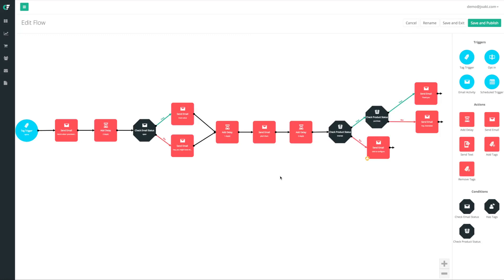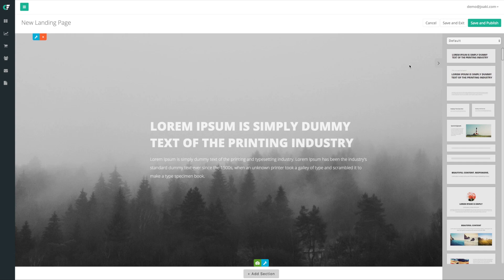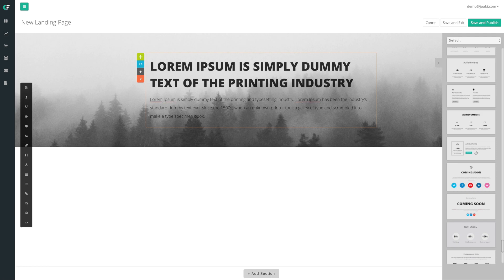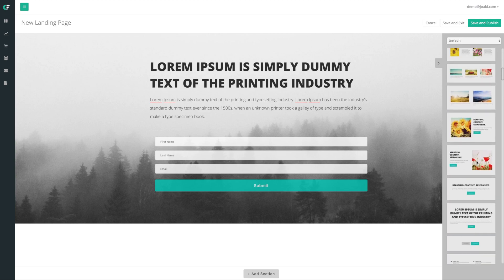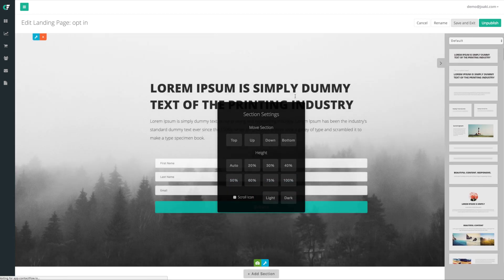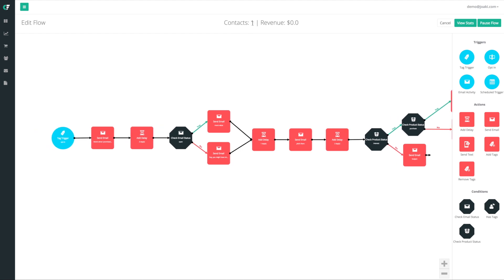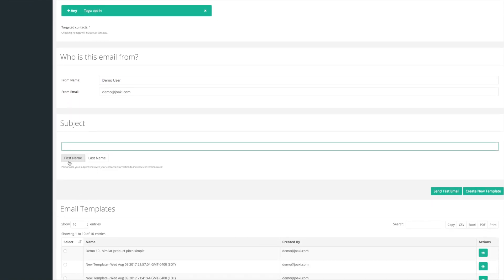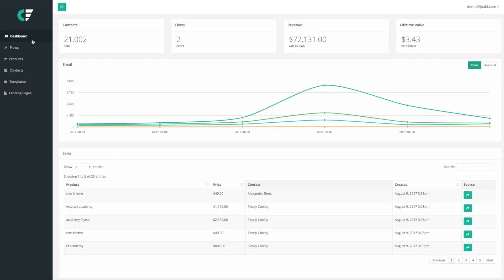Contact Flow - Landing Pages & Broadcasts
Contact Flow is an email marketing and sales automation software.

This is the final of our onboarding videos that you will watch when you sign up to the system! Watching this and the rest of the onboarding videos will give you a 10X funnel and 10 landing page and email templates!

This video goes over how to create beautiful landing pages and connect them to your flows. Also, we touch on executing broadcasts incase you need to send a mass email to your contacts.

to start your free 14 day trial. No credit card required!